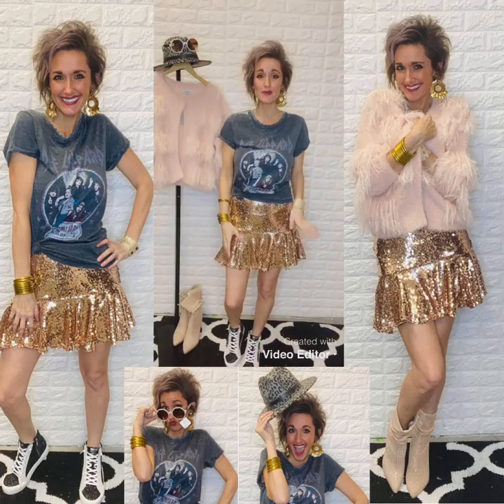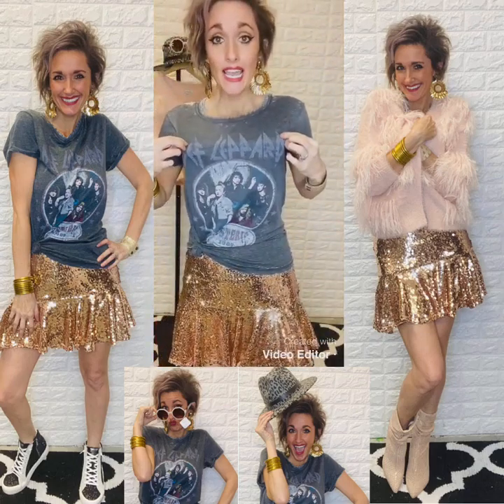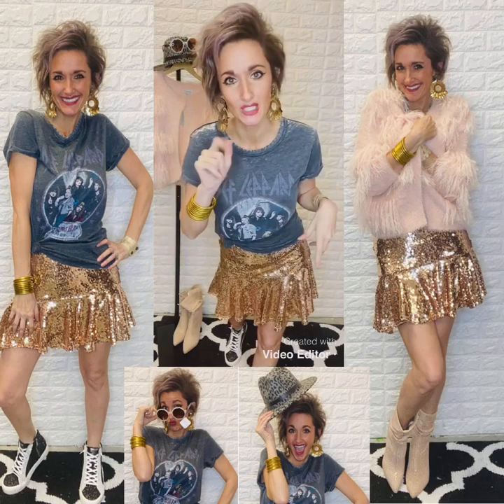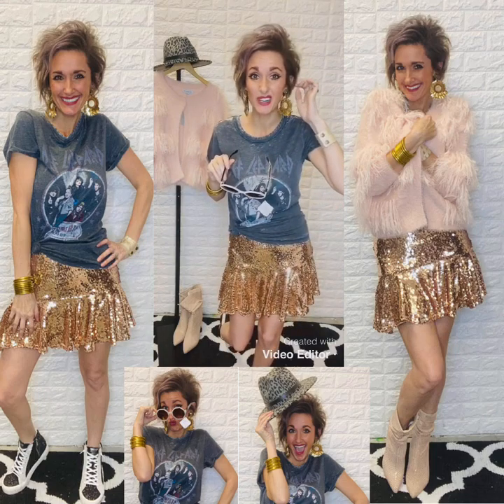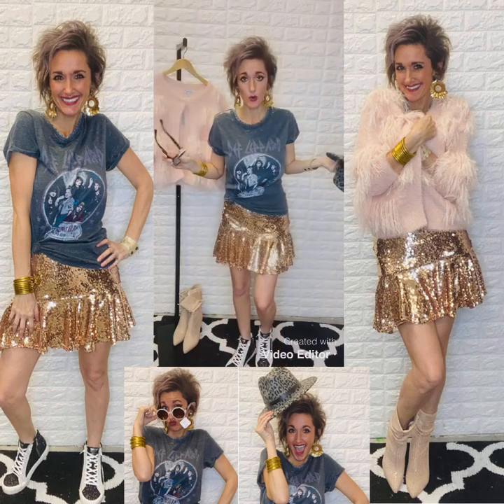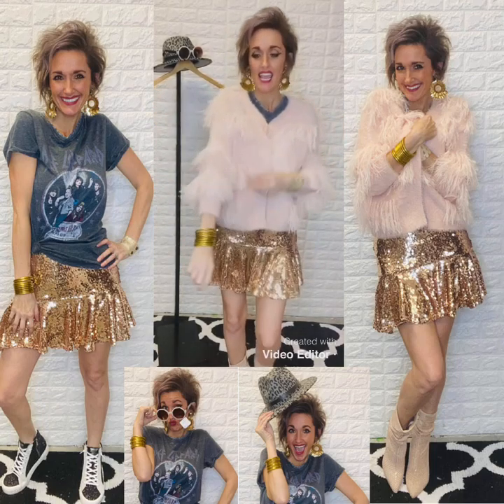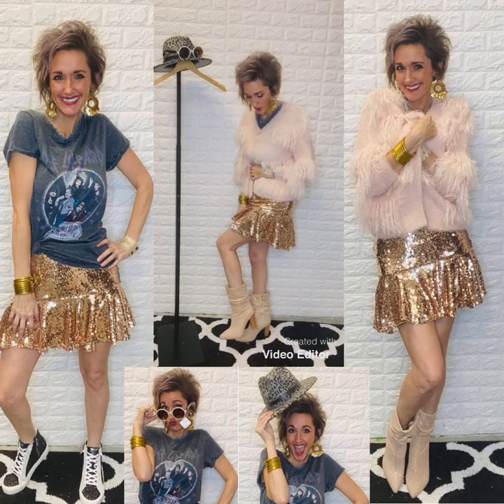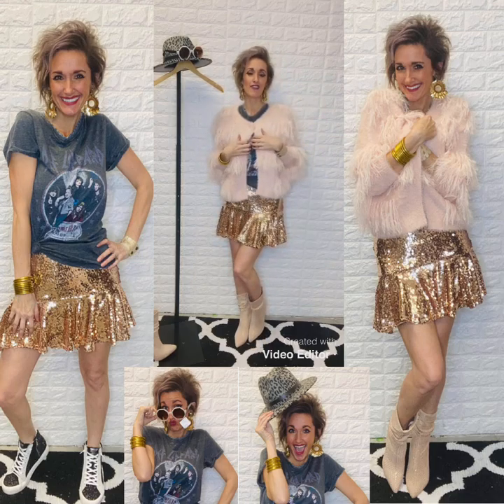Graphic tees, sequins, & sneakers!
We obsess over all things sequins, graphic tshirts, and sneakers @ Bombshell! Head on over to our website to check it all out!